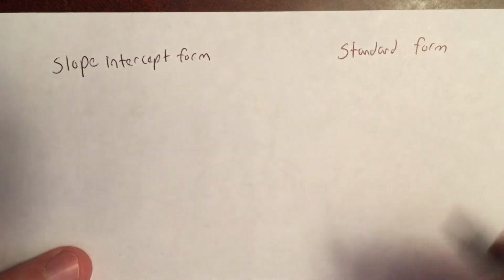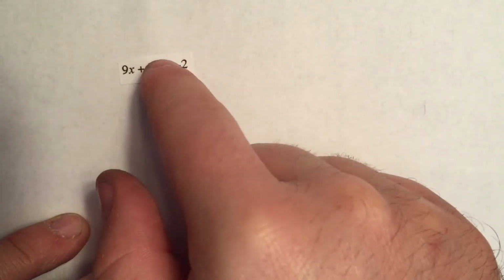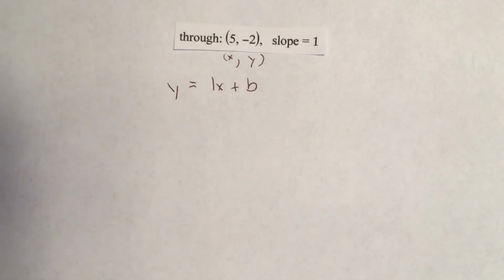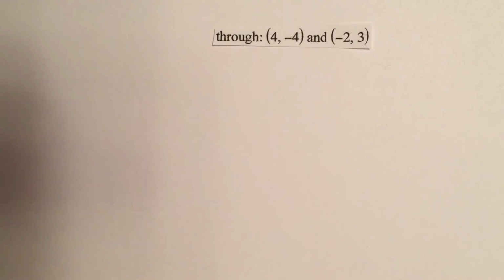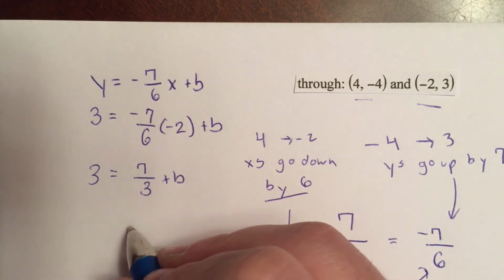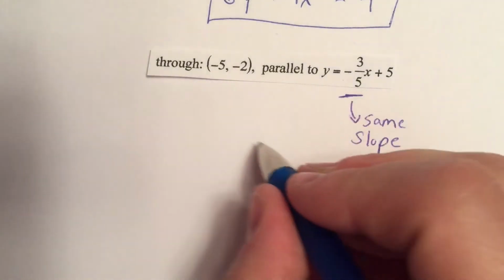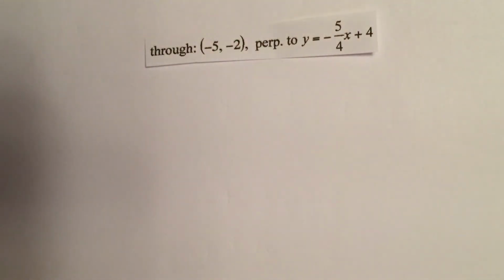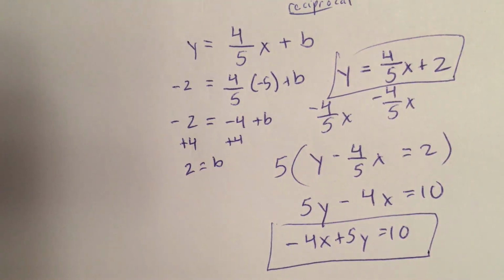Creating Linear Equations